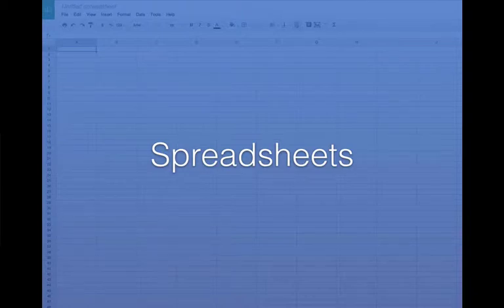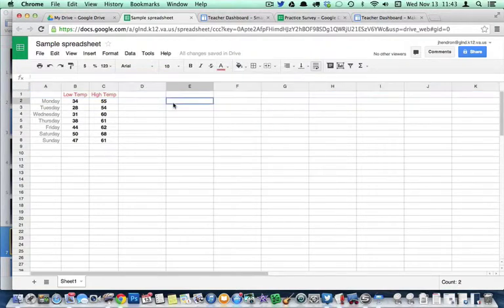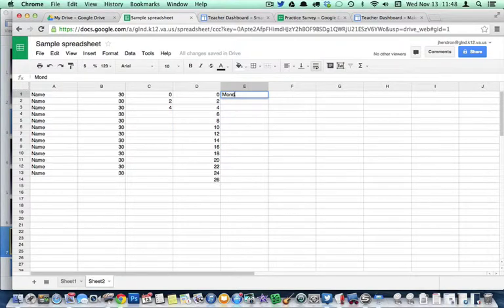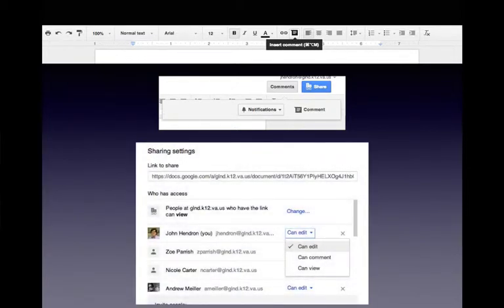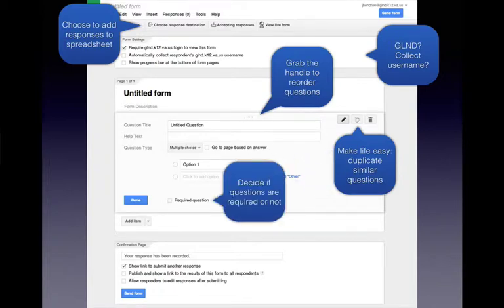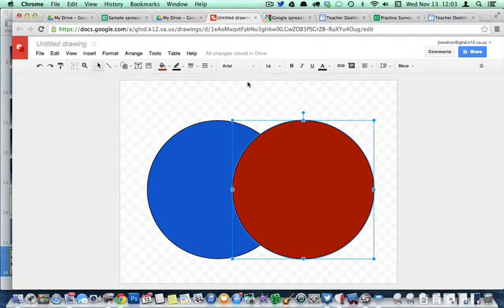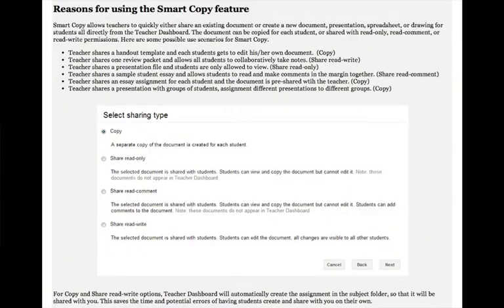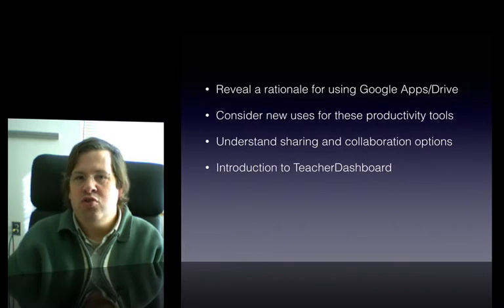GoogleDrive+TeacherDashboard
Overview of concepts covered in 11/14/13 workshop in Goochland County on Google Drive for Students with Teacher Dashboard